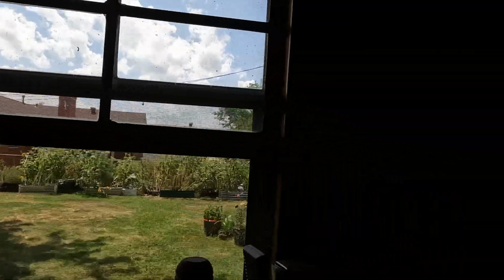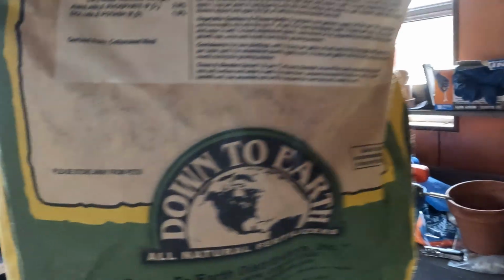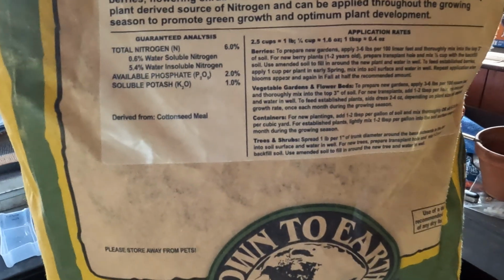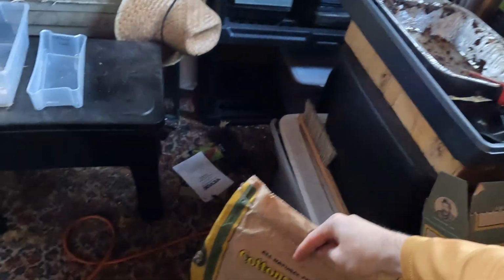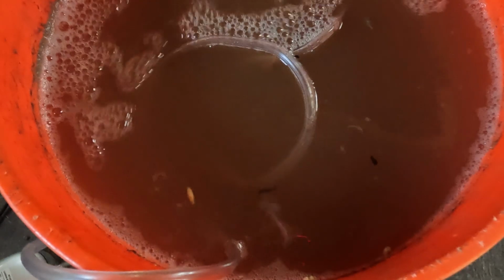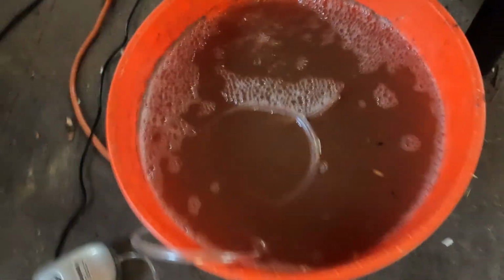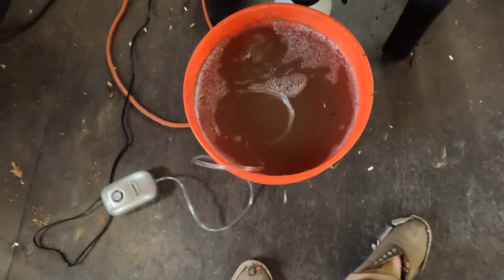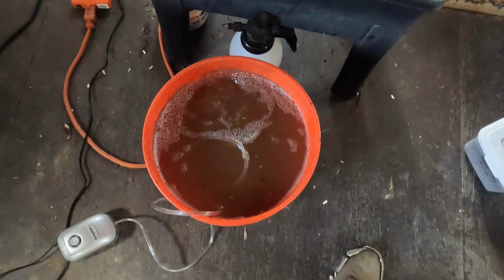Making Tea for Plants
Making liquid fertilizer can be done with anything that provides and extra oof. I often will turn to making teas in the summer due to the heat and the need to rechange my soil. I did not show the amount of fertilizer used but my ration is 2 cups to 5 gallons (you can temper the amount to your liking) however I will only use OMRI listed items.